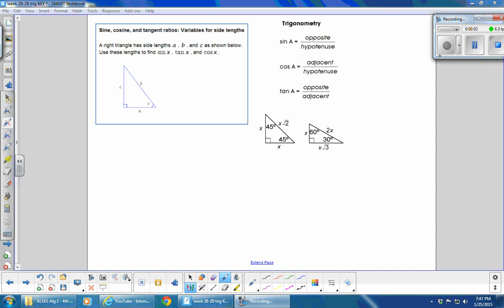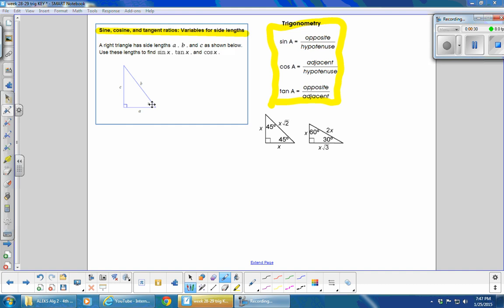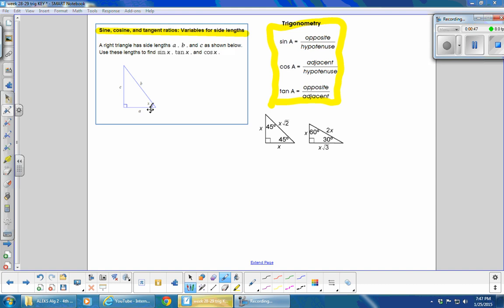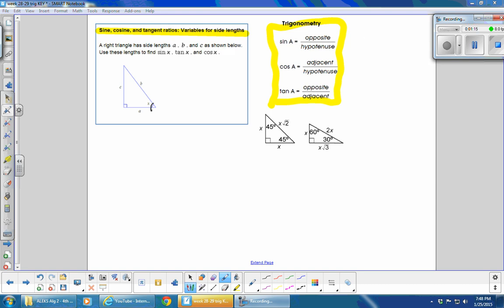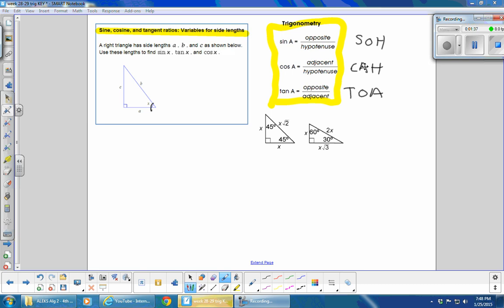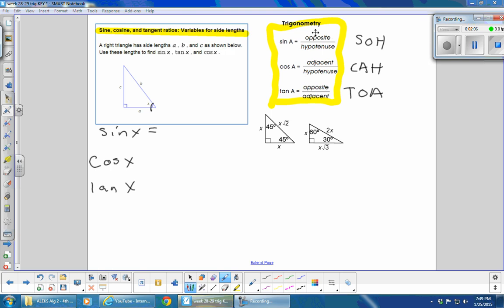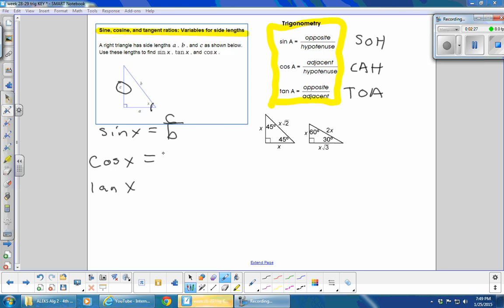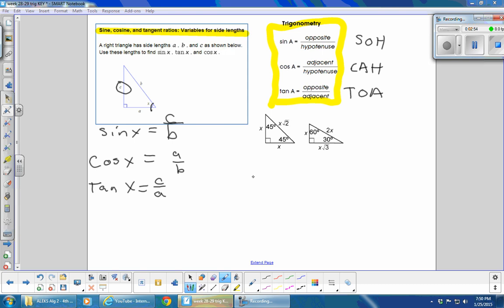Sine cosine and tangent ratios Variables for side lengths